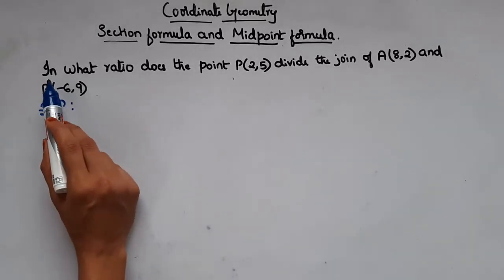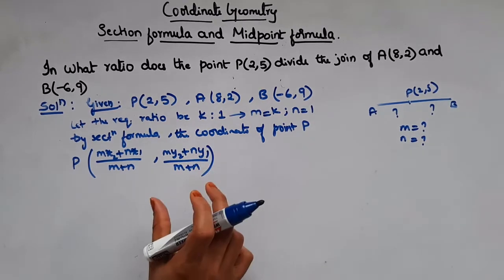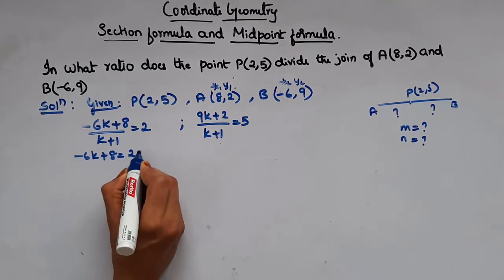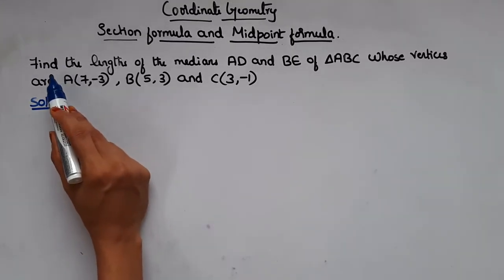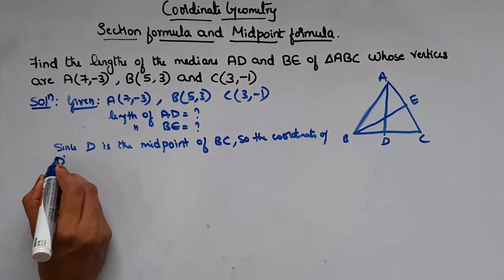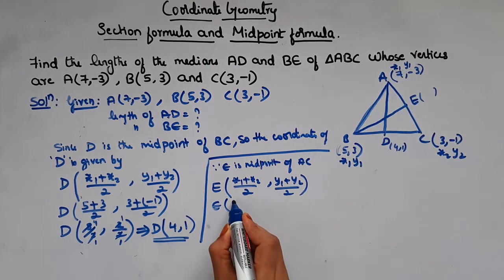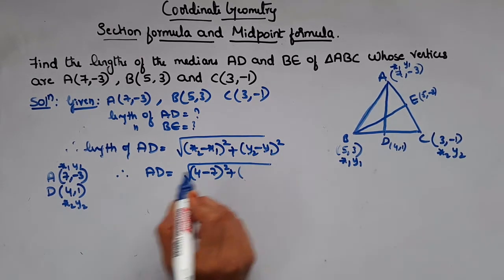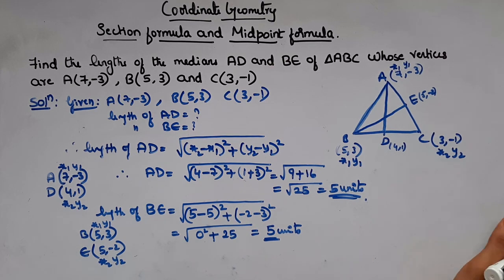Problems On Section Formula and Midpoint Formula(continued)| Class10|Coordinate geometry|Math's|2020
Problems On Section Formula and Midpoint Formula (continued) | Class 10 | Coordinate geometry | Math's | 2020

Explains
1.Various Problems under this topic.

Link to Midpoint Formula Derivation | Step by Step:-